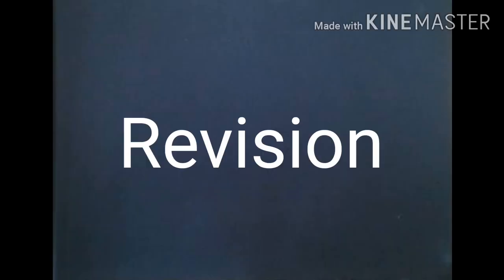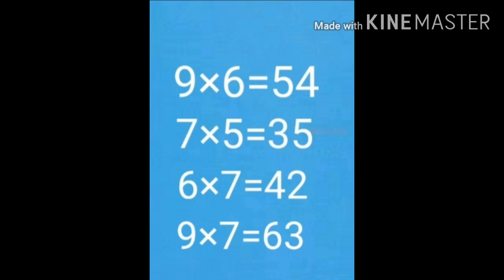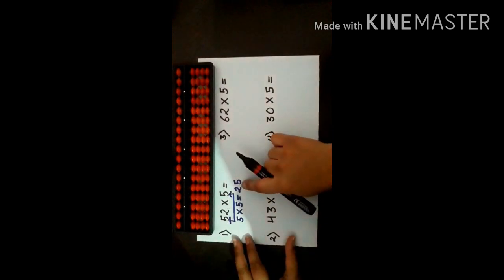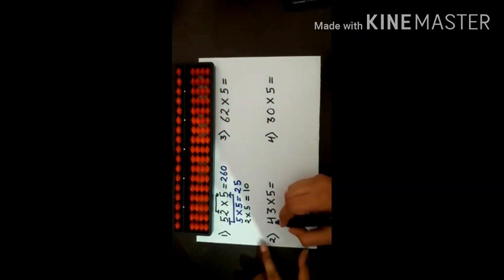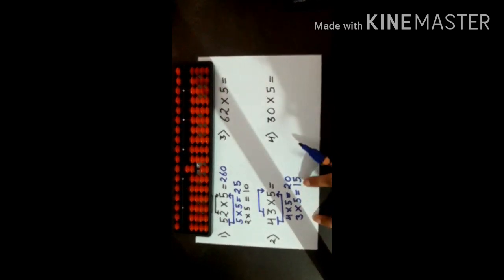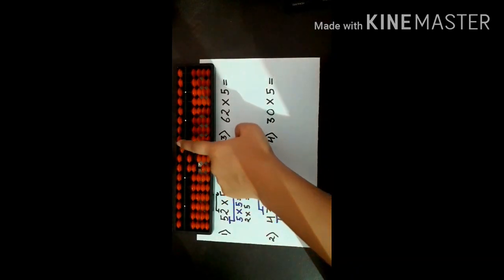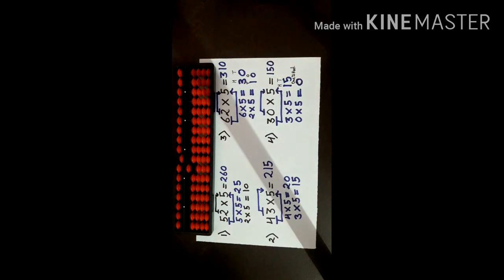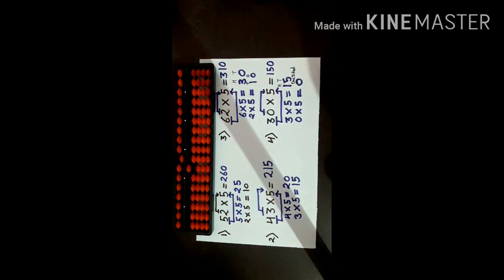Class5th#(Abacus Classes)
Multiplication by 5 (Using Abacus Tool)

Class 5th-3